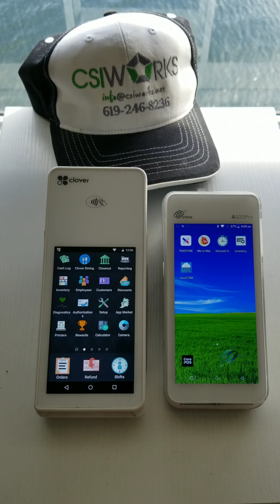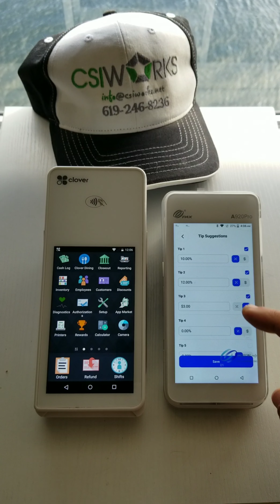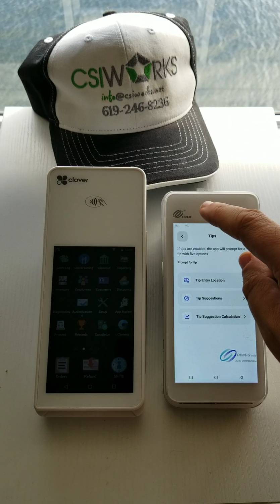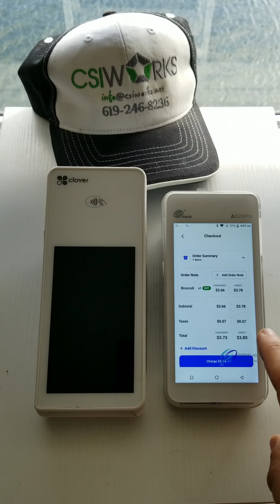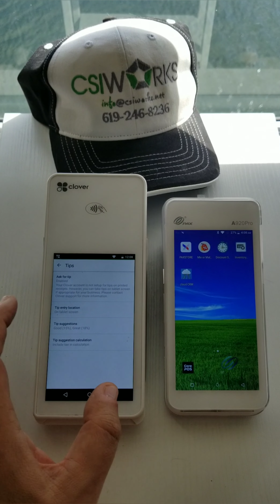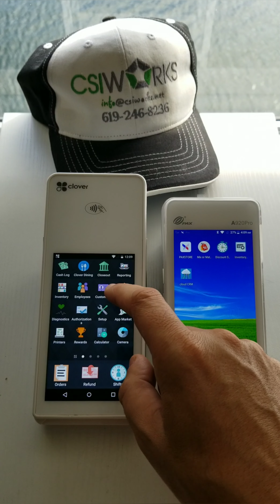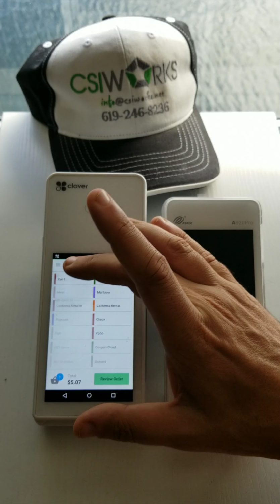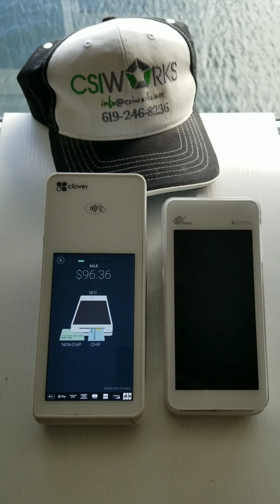Comparing CorePOS Tips Functionality with Clover Flex Tips Functionality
@CSIWorksInc introducing @CorePOSNow

00:00 Tips Review on Core POS
01:28 Tips Review on Clover POS